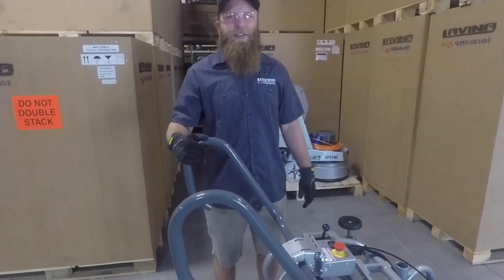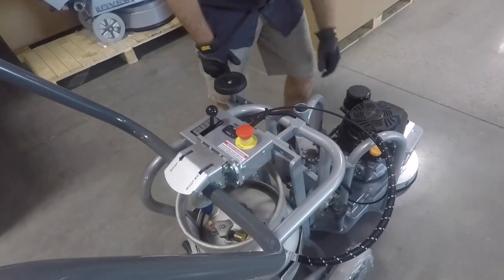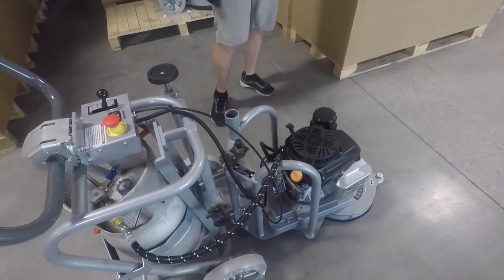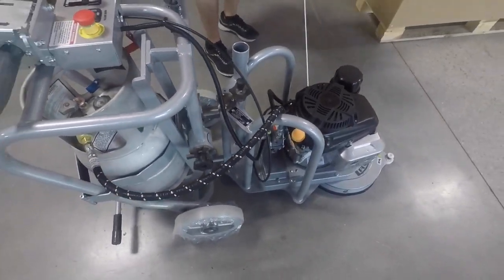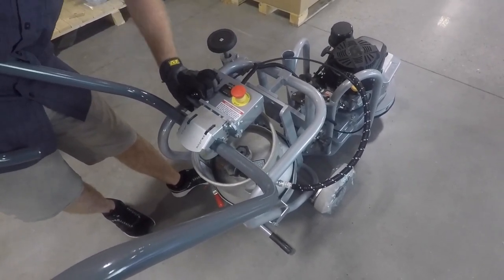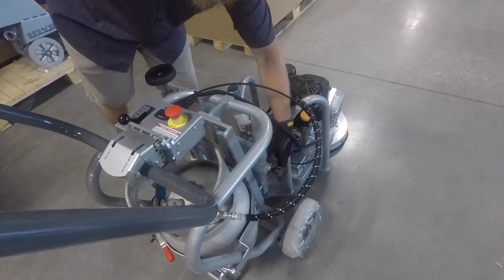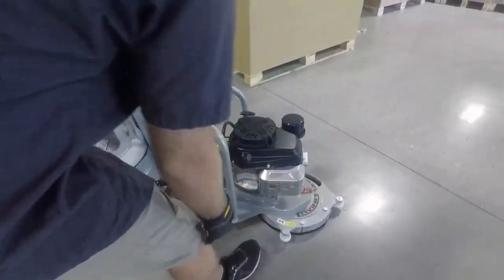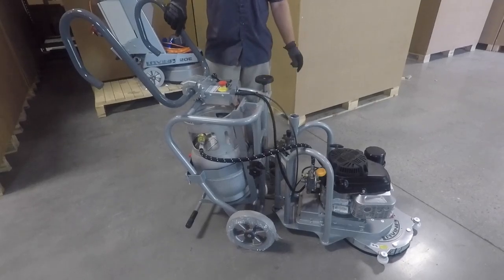LAVINA 13GE Propane Edger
This video goes over the starting procedure and features of LAVINA 13" propane edger. For more details refer to the machine manual.